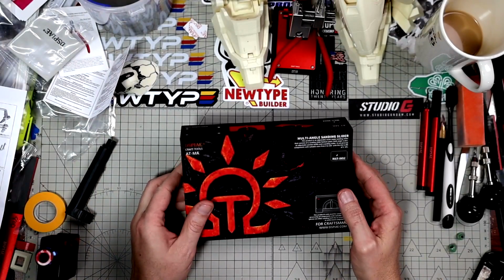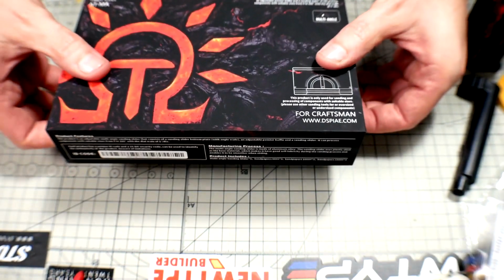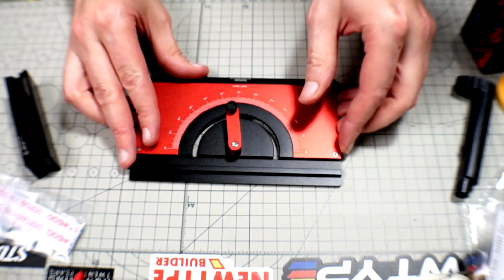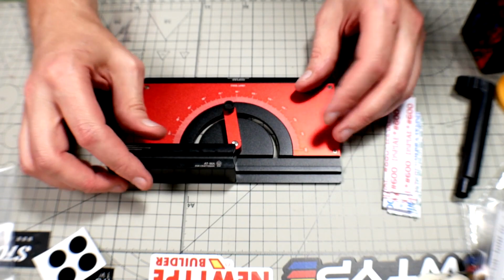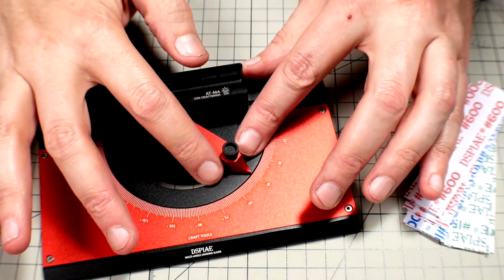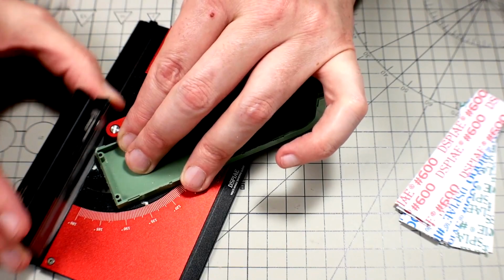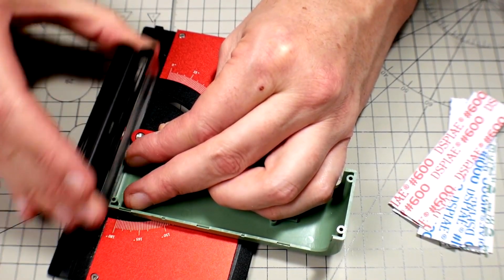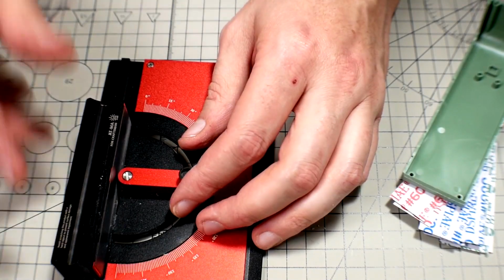DSPIAE AT-MA Multi Angle Sanding Slider Review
DSPIAE AT TV Small Tabletop Vice Hobby Tool
ST-A 3.0 Model Nipper
at-TH 3.175mm Multi-Function Hobby Tool Handle
DSPIAE MT-C 2.0 Stepless Adjustment Circular Cutter
DSPIAE at-MA Multi-Angle Sanding Slider
DSPIAE #1000-#2500 Sanding Sponge
DSPIAE SP-S01 Hobby 100pc Self Adhesive Sanding Sandpaper
DSPIAE SP-S02 Hobby 100pc Self Adhesive Sanding Sandpaper

CHECK OUT SUPPORTER OF THE CHANNEL AND USA SUPPLIER OF MODO PAINTS

Welcome To Senpai Hobby My Name Is Dave, I Am Your Hobby Professor  And Have Been Noticing You Since 1974
We Stream Thursday and Fridays 7pm Pacific

Painting
Master Airbrush Brand Portable Hobby Airbrush Spray Booth

CAMERAS
7artisans 25mm F1.8 Prime Fixed Lens